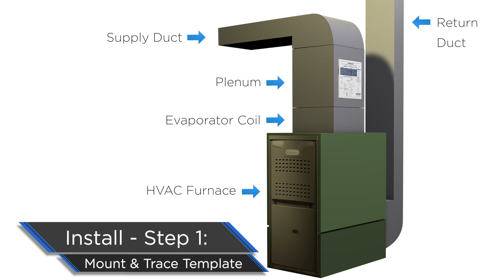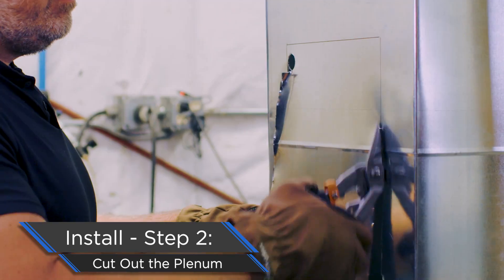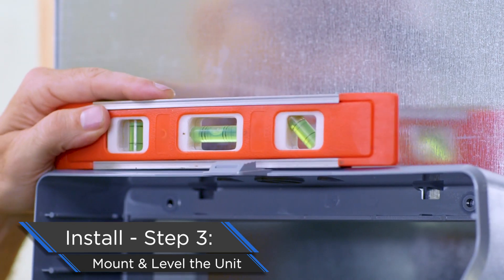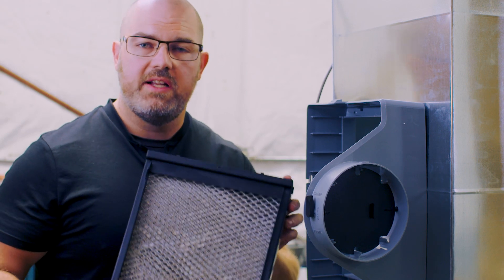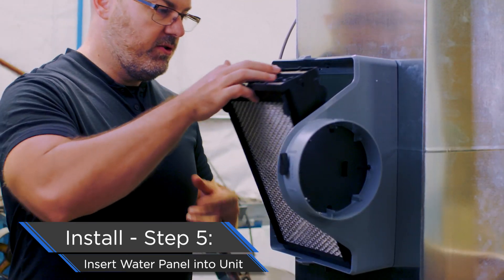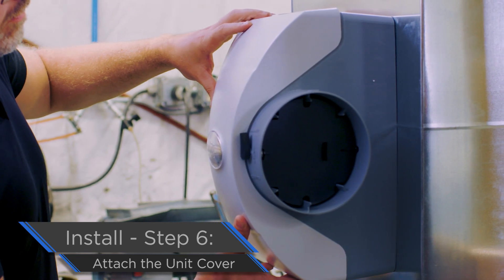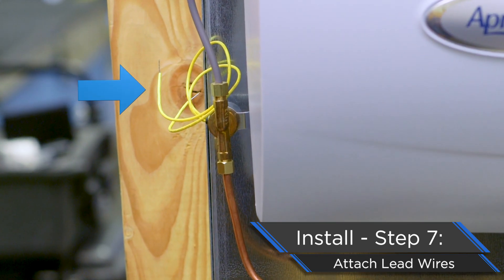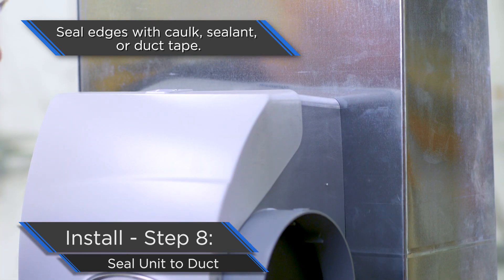Installing AprilAire Humidifier Models 400, 500, and 600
AprilAire Humidity Control

Healthy Humidity plays a key role in overall wellness. With an AprilAire whole-home humidifier, you can help keep your family happy, healthy, and comfortable in your home for years to come.

Learn how to install the AprilAire Model 400, 500, and 600 in your home in this tutorial. Please note that installation by an HVAC Professional is always recommended.

Edit: At 2:25, the white wires shown go to a 120V circuit. The two red wires would get attached to the terminal posts on top of the transformer pictured.